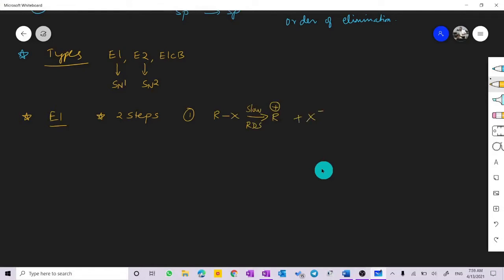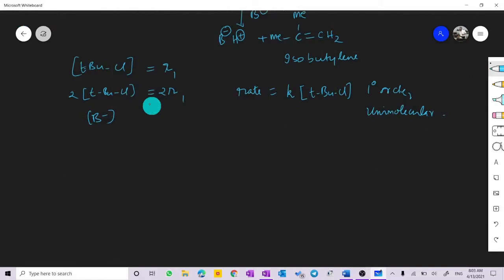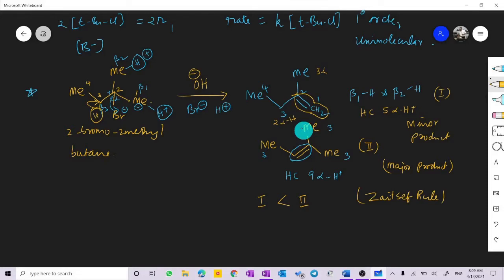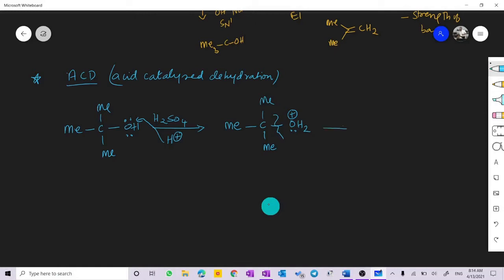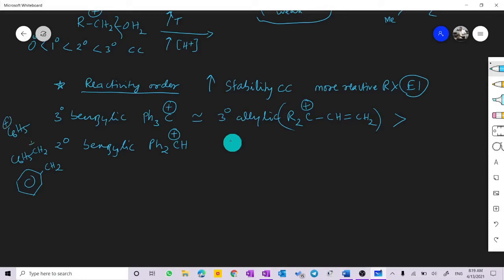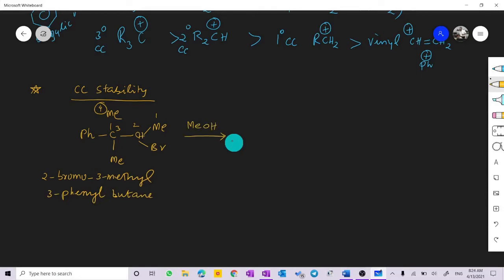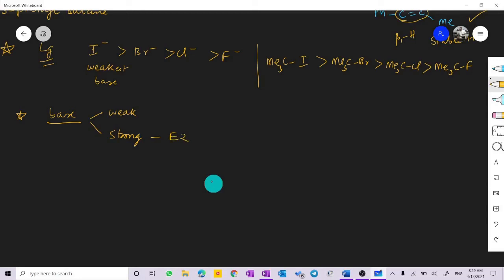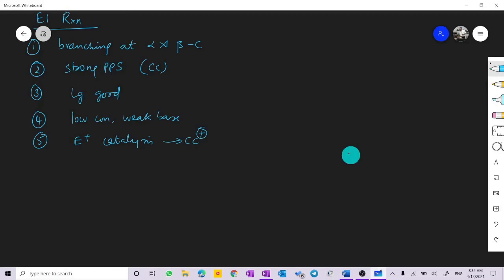E1 Rxn Features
Types of Organic Reactions | elimination-1 | Features -conditions| Details n to predict the E1 products |